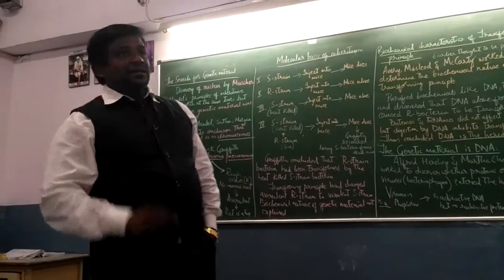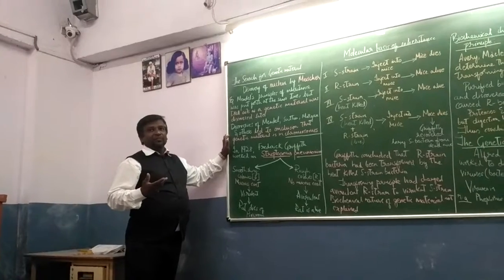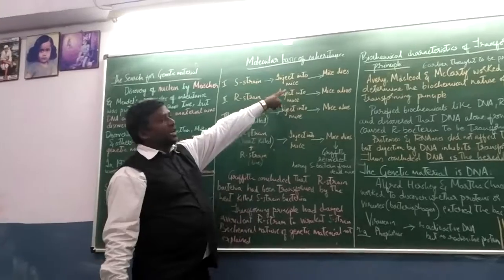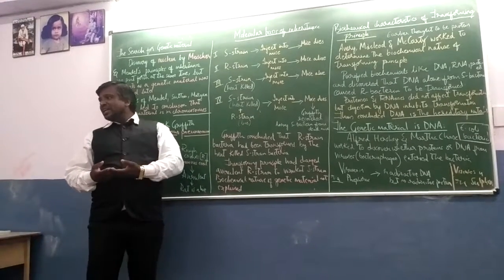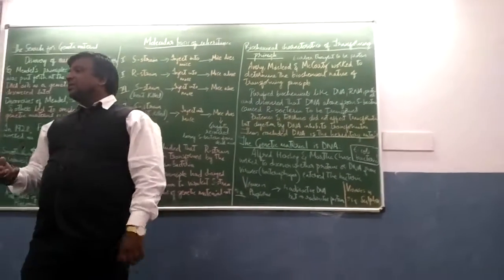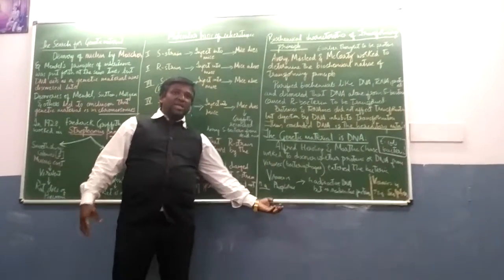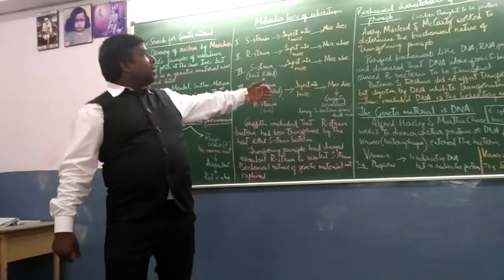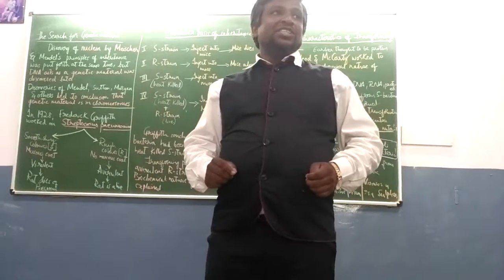Search for genetic material | DNA | Griffith Avery, McCarty, MacLeod Hershey (use headphone)